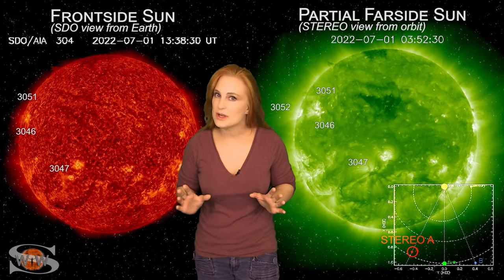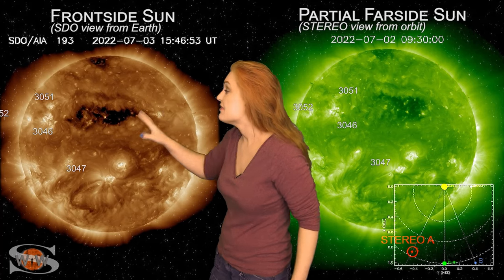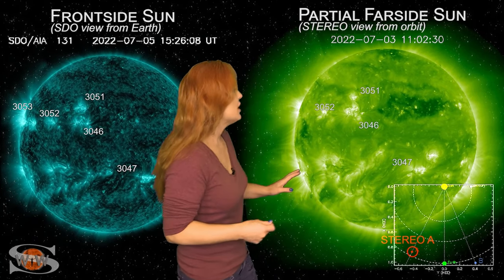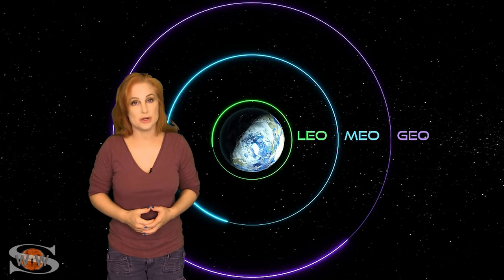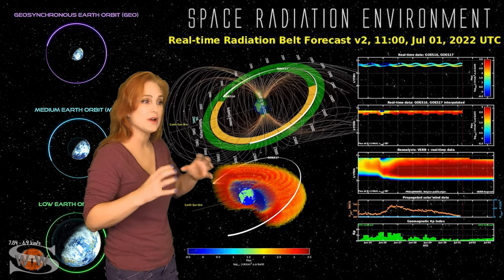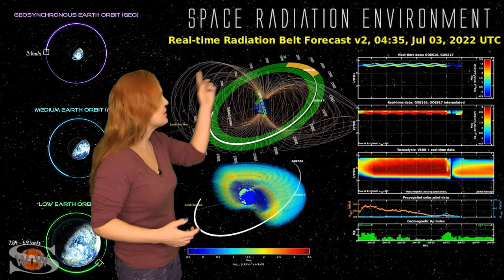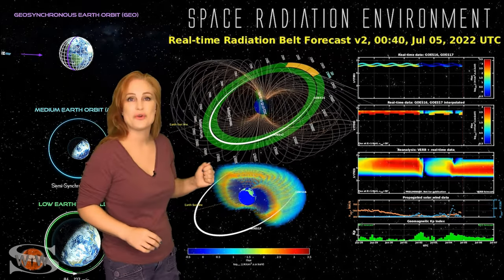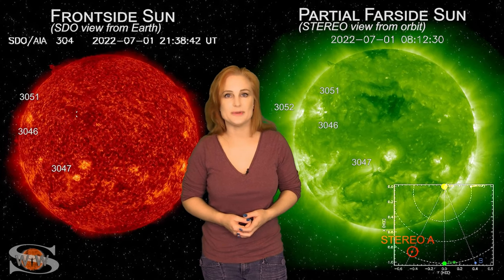Solar storm hitting Earth TODAY // Space Weather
On July 3rd, 2022 a wispy solar storm erupted from the sun and based on its speed and orientation it will be hitting Earth on July 7th, 2022. This can impact satellites already in orbit along with any recently launched satellites still working to make it to orbit. For this and more we have Dr. Tamitha Skov with your weekly Space Weather report.

If you would like to get more information on Space Weather, make sure to hit up her web site over